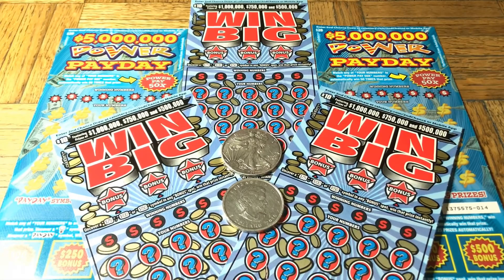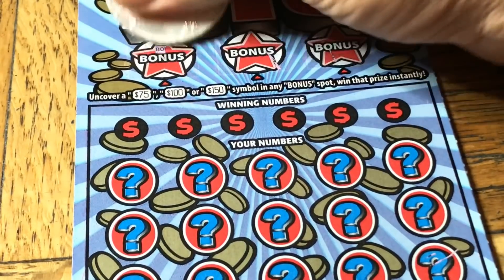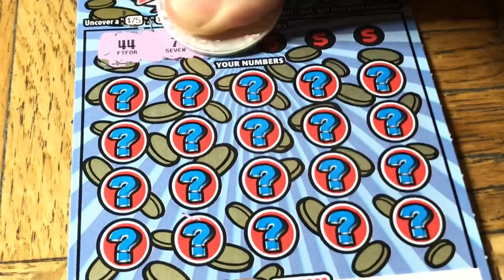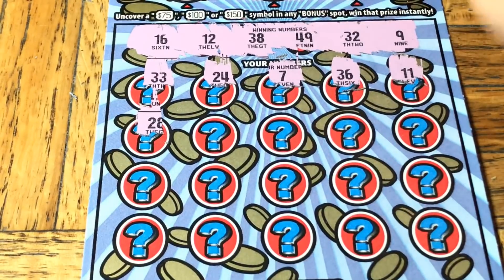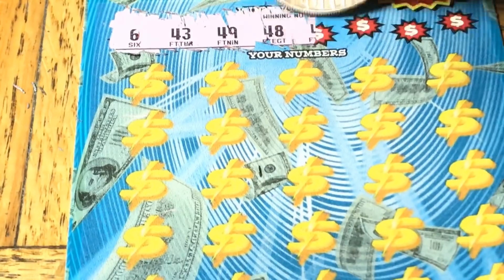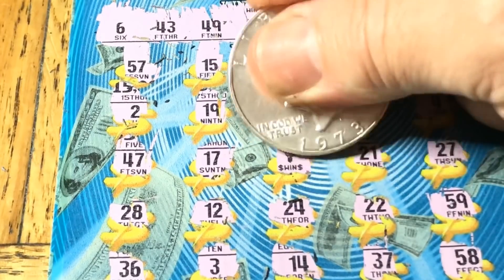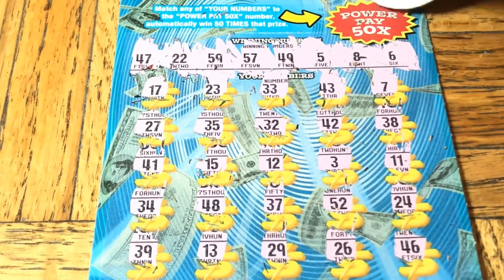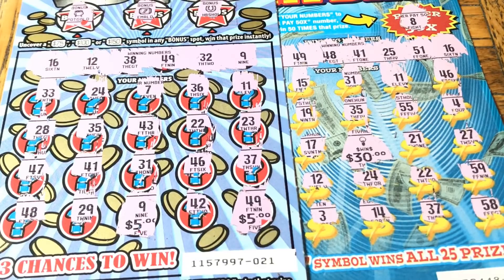LIGHTBULB SYMBOL FOUND! WE HAVE WINS!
We Found The Friggin’ LightBulb!!!